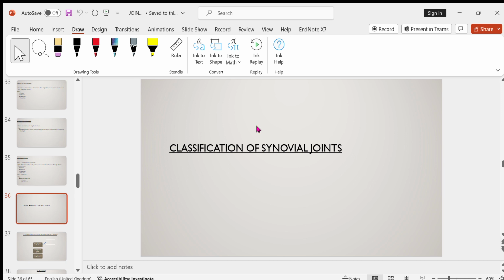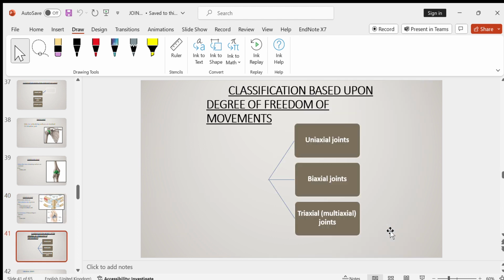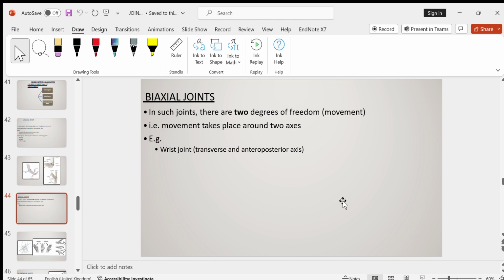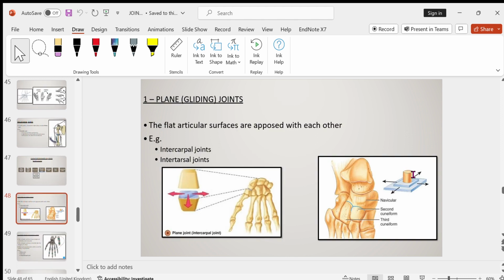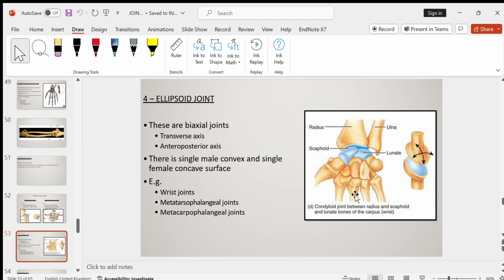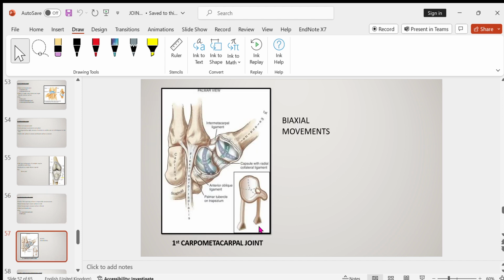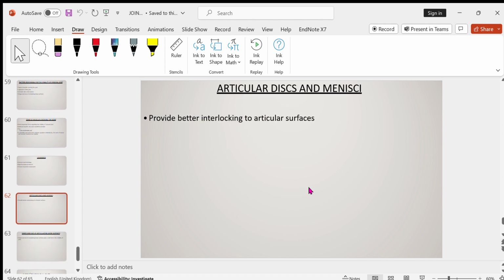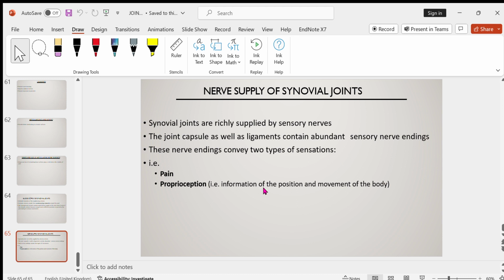General Anatomy of Joints Part 2